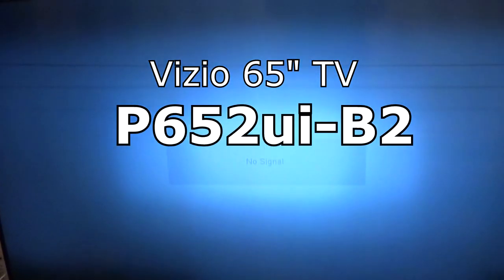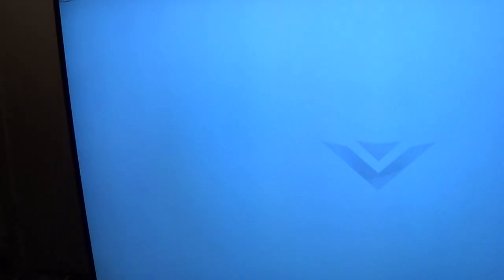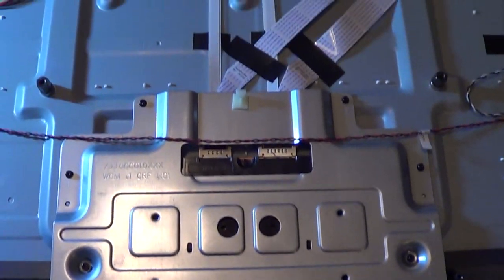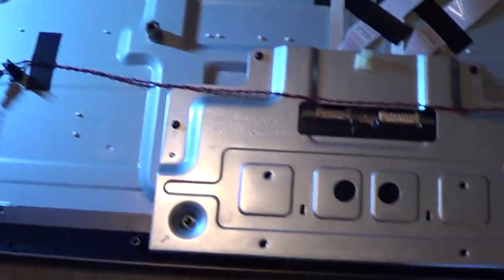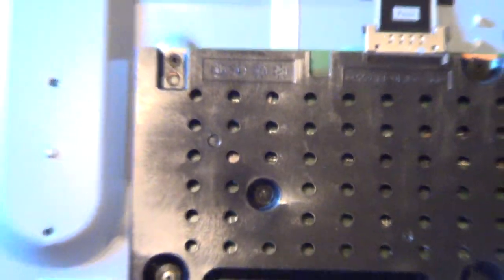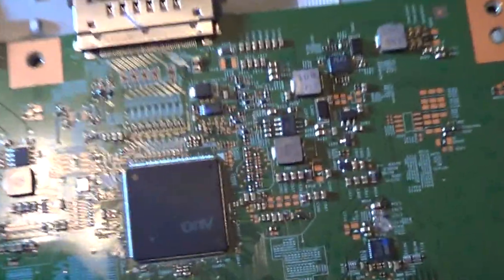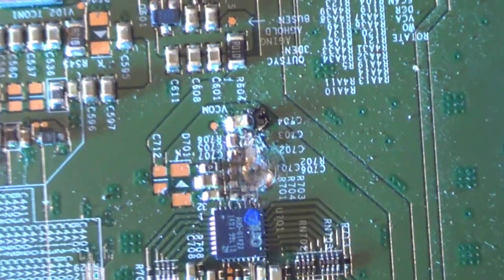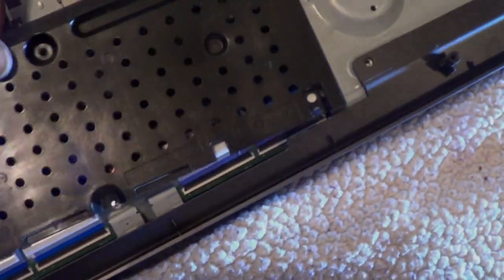#1 Main reason why your Television has a white screen! Vizio TV repair.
The main reason why your flat screen tv has a washed out picture with a white screen is most likely because you took the tv off of the wall or wall mounts and put the original stand back on, but you used the wrong screws for the stand which were too long.
In this example we have a 65 inch Vizio led TV model P652ui-B2. The owner of the Television moved and had the TV in storage. He couldn't find the original screws for the TV when he took it out of storage, so he purchased some screws which were waay too long and ended up damaging the T-Con board.